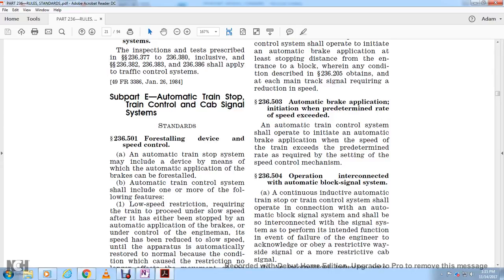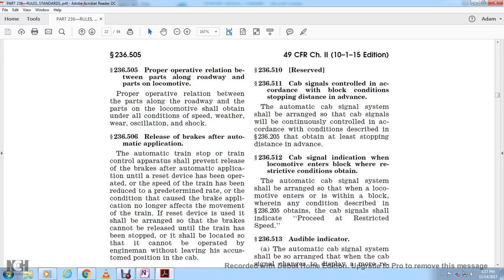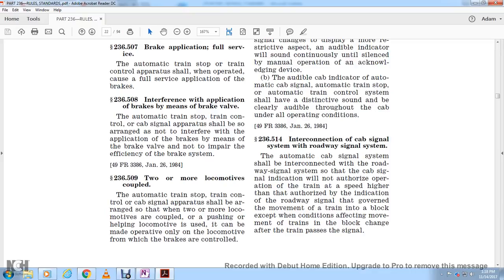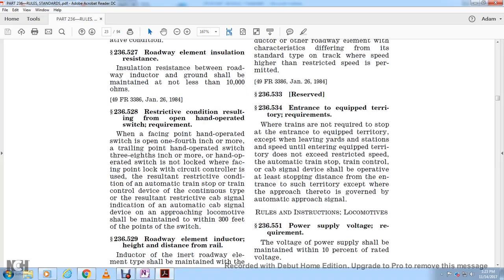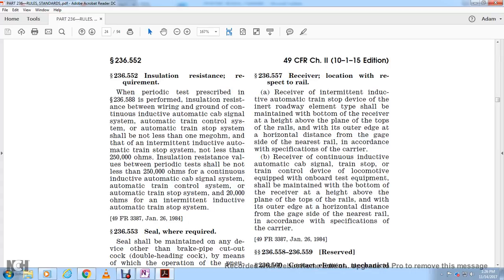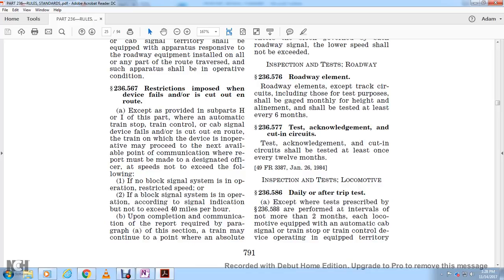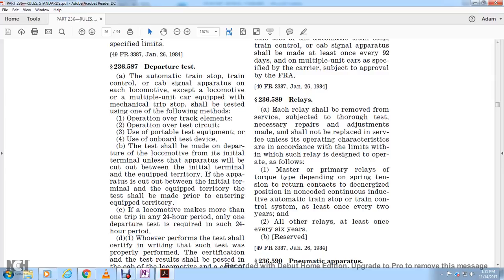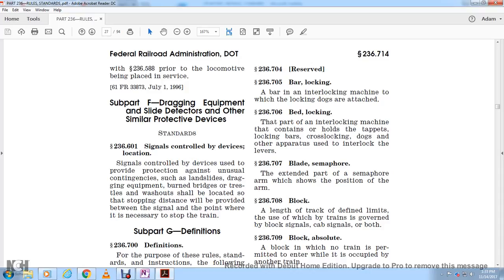CFR 49 PART 236—RULES, STANDARDS, PART 11